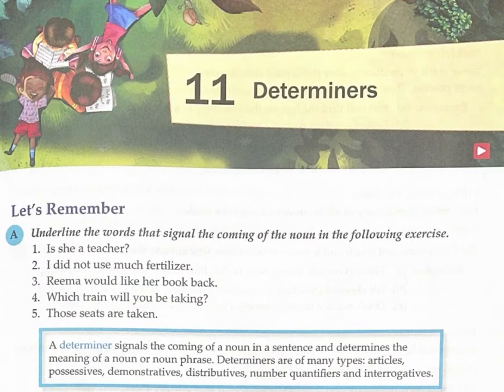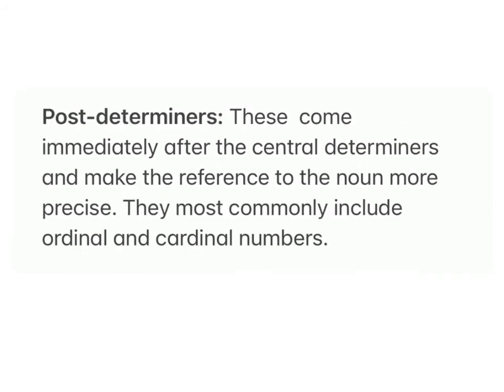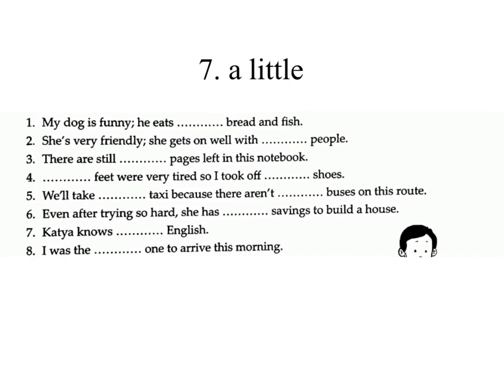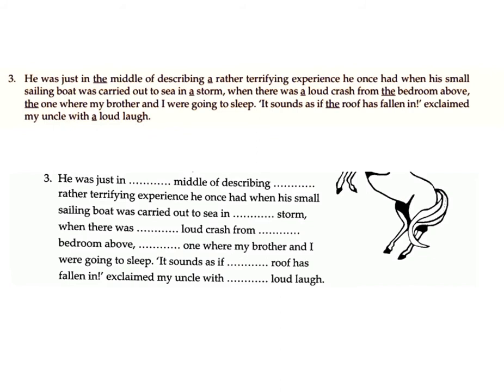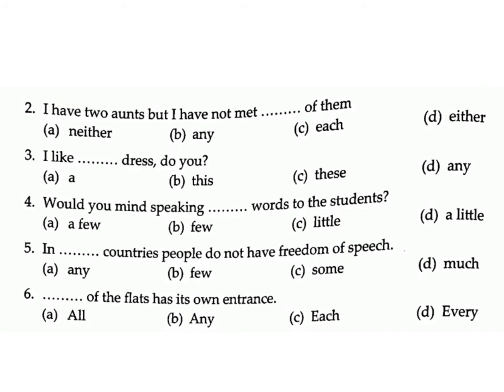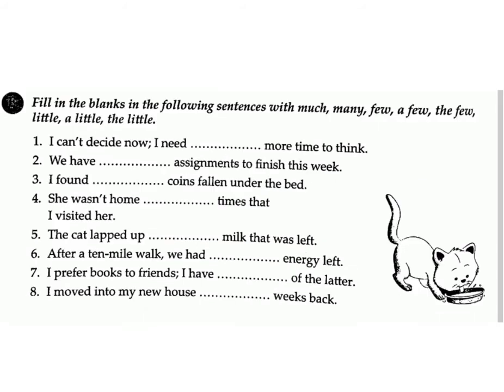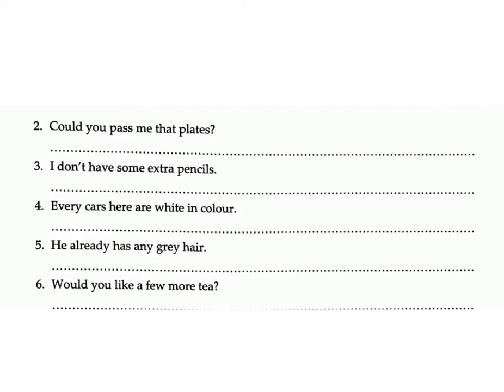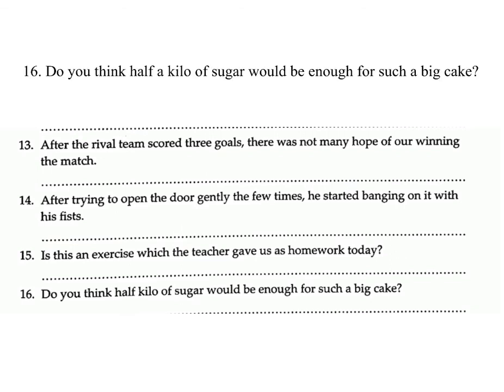Determiners/ The New grammar Tree/Class-8 / Answers and Question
Class-8
The New grammar Tree
Lesson - 11
Determiners